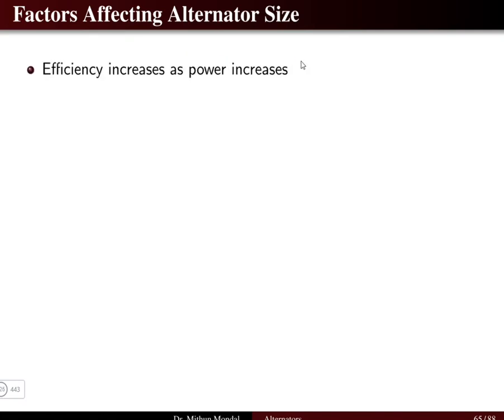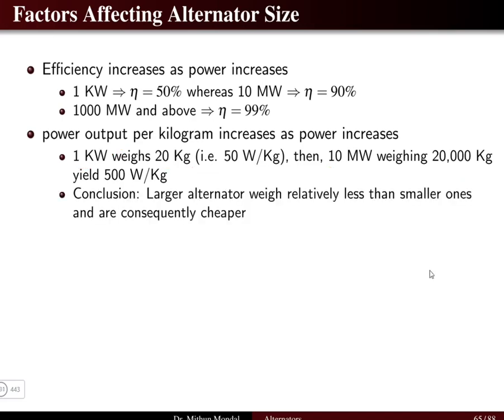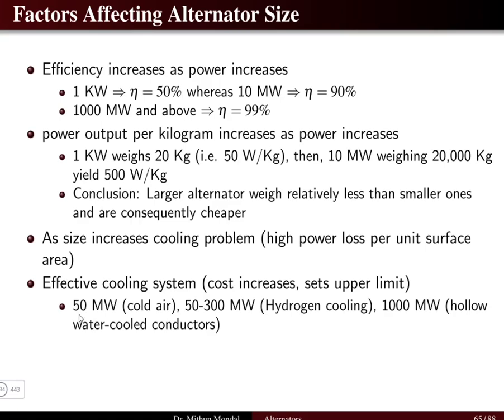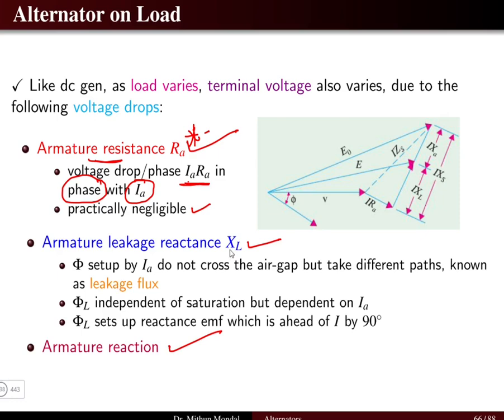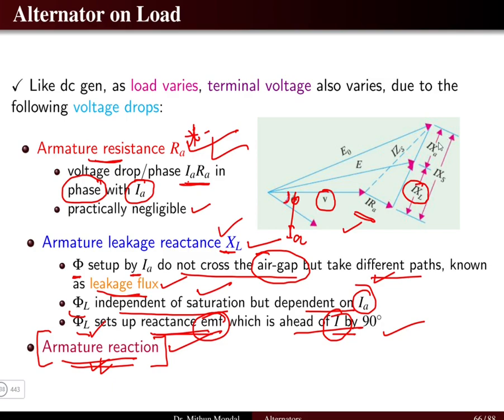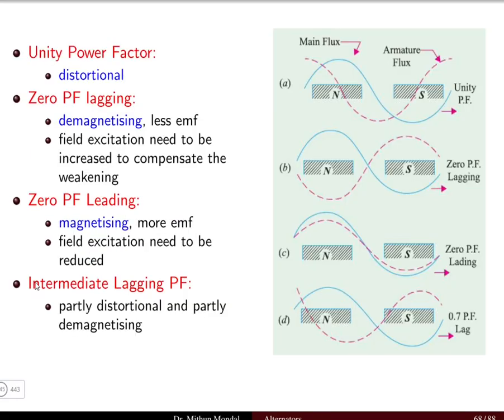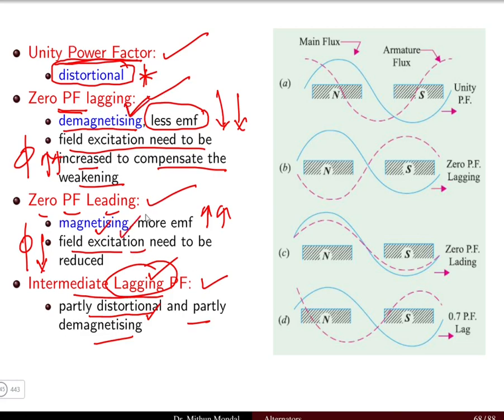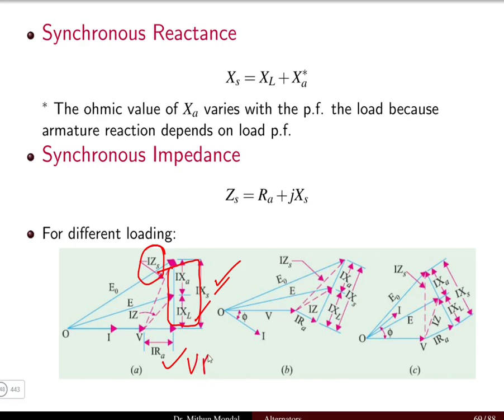Armature Reaction & Synchronous Impedance in Alternators | EM Lecture 8H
Alternators: Voltage Drop, Armature Reaction & Synchronous Impedance Explained

Alternators are AC generators crucial for converting mechanical energy into electrical energy. Understanding their operational characteristics, particularly voltage drop, armature reaction, and synchronous impedance, is key to their efficient design and application.

Voltage drop in an alternator refers to the reduction in terminal voltage from no-load to full-load conditions. This drop is primarily due to the resistance of the armature winding, leakage reactance, and the effect of armature reaction. Minimizing voltage drop is essential for maintaining stable power output.

Armature reaction describes the effect of the magnetic field produced by the armature current on the main rotor magnetic field. It can be demagnetizing, magnetizing, or cross-magnetizing, depending on the power factor of the load. This interaction directly influences the alternator's terminal voltage and overall performance.

Synchronous impedance ($Z_s$) is a theoretical impedance that combines the armature resistance ($R_a$) and synchronous reactance ($X_s$) of an alternator. Synchronous reactance accounts for both the leakage reactance and the effect of armature reaction. It's a critical parameter for predicting voltage regulation and analyzing the alternator's behavior under various load conditions. The relationship is often expressed as $Z_s = \sqrt{R_a^2 + X_s^2}$.

Important search queries in this topic include:

 Alternator voltage regulation explained
 Causes of voltage drop in alternators
 Armature reaction effects on alternator performance
 Synchronous impedance calculation in alternators
 Alternator equivalent circuit diagram
 How to minimize voltage drop in generators
 Impact of power factor on alternator armature reaction
 Synchronous reactance vs. leakage reactance
 Alternator parallel operation considerations
 Generator efficiency and losses